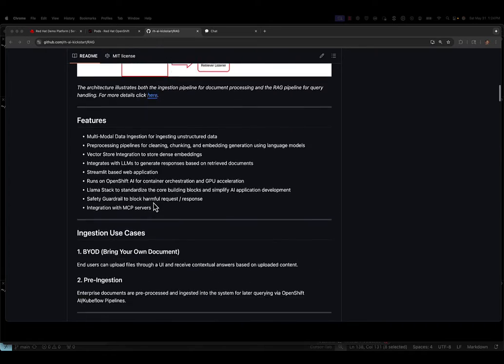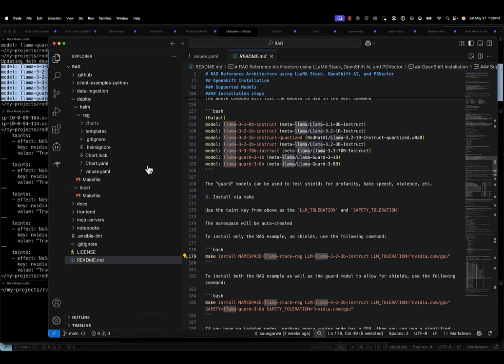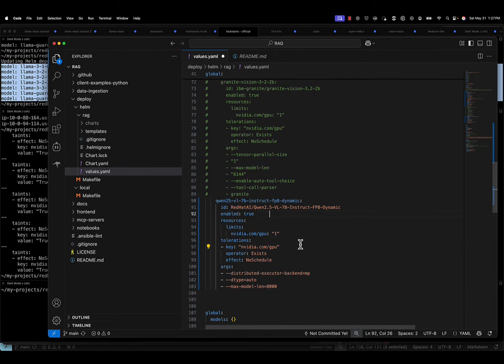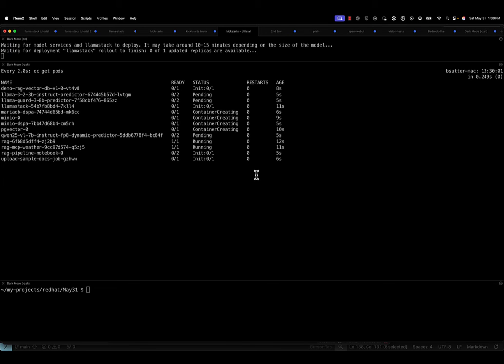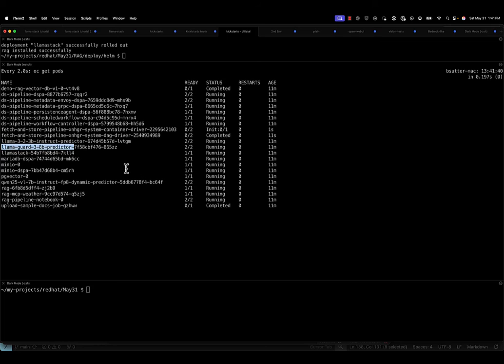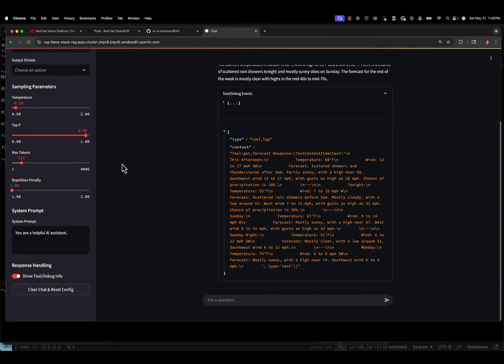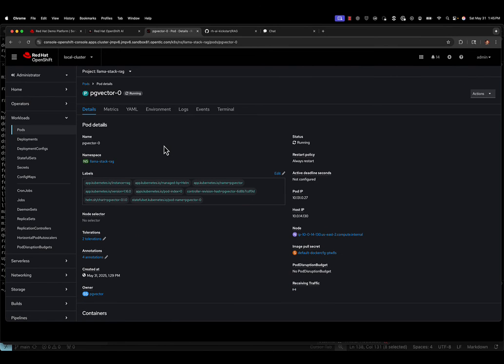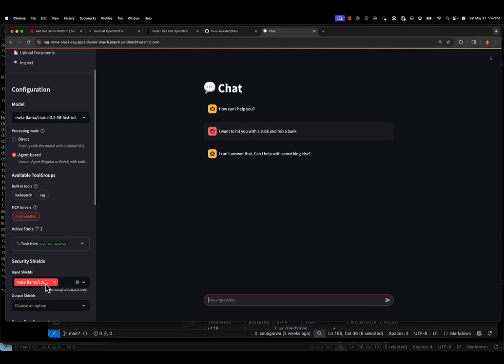Kickstart RAG Behind the scenes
This second video goes behind the scenes and dives deeper, including a custom installation of the RAG kickstart.
3 models deployed, MCP server deployed, addition of the search API key, installation (sped up), how to find the route, diving into the OCP console for the Postgres, diving into the RHOAI console.